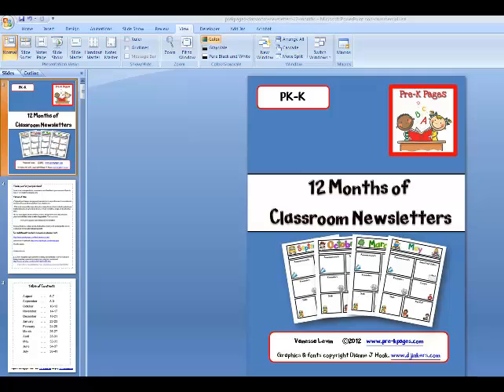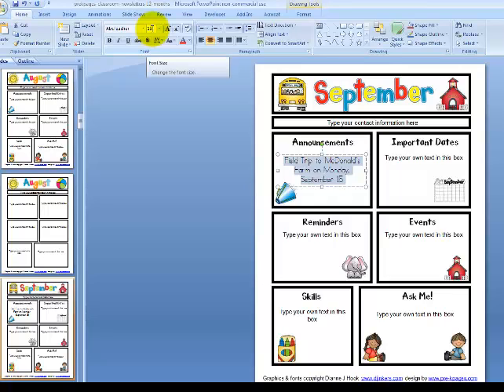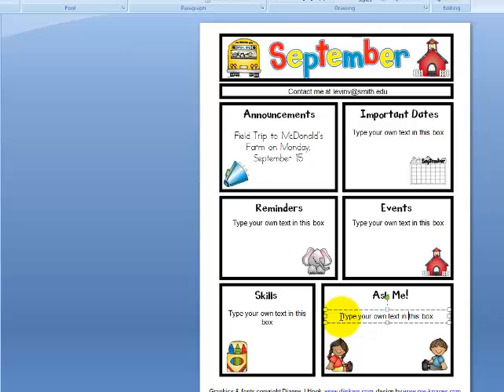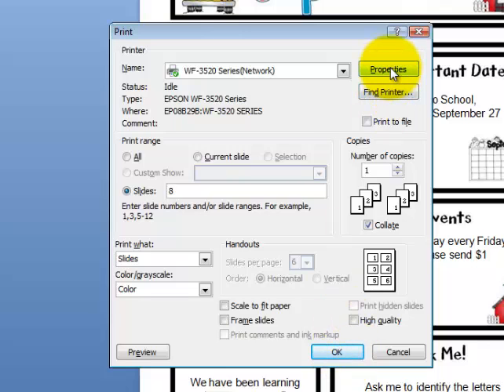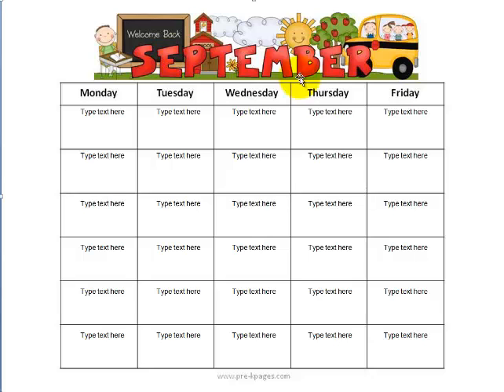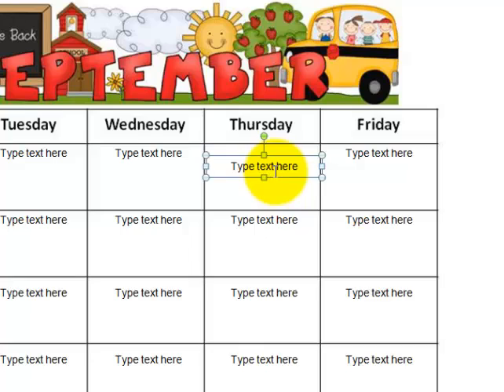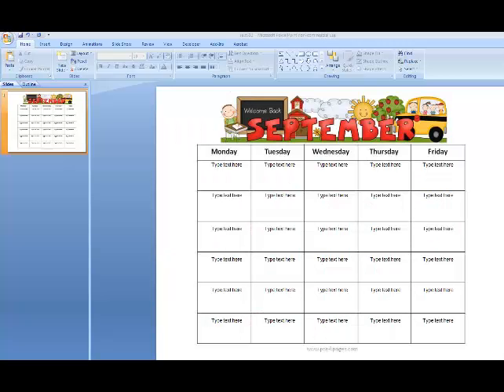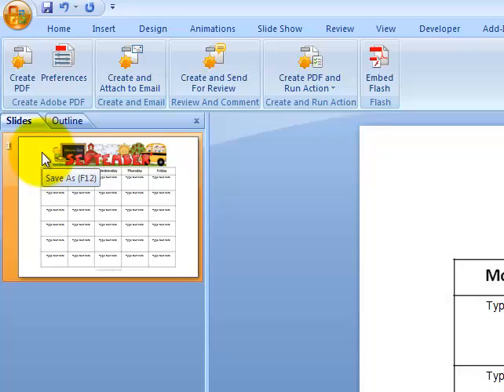PowerPoint Tutorial Part II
How to add text to the newsletter and calendar PowerPoint templates, how to print just one page, how to "save as" and how to convert to PDF.